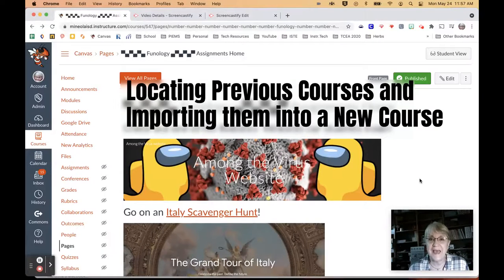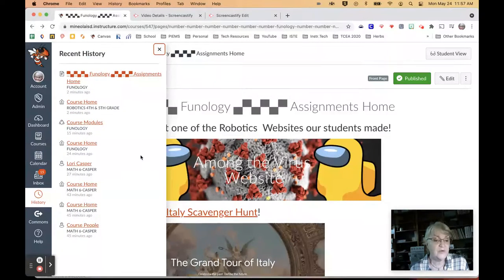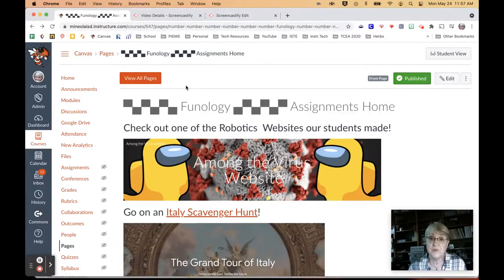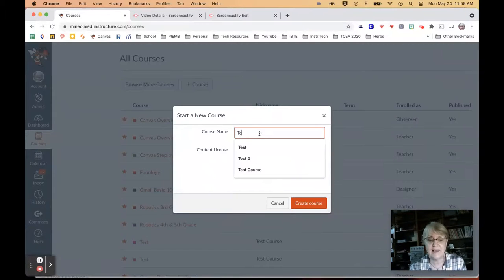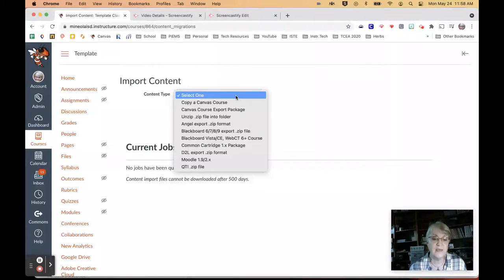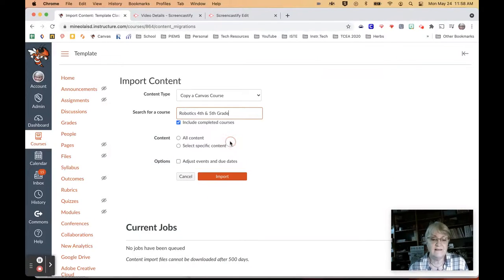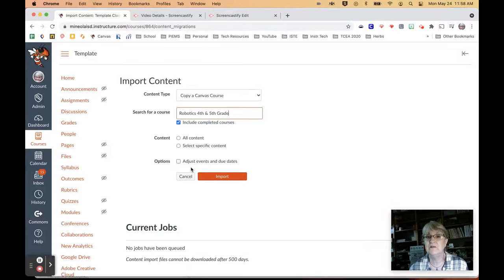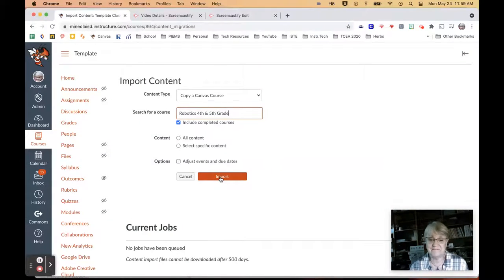TECH Spur - Finding & Importing a Previous Course for Next Year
If you can't see find your Canvas Course that just completed, follow the steps in this video to locate them as they will no longer show on your dashboard.  You will still be able to import the assignments from the previous class into a new class.